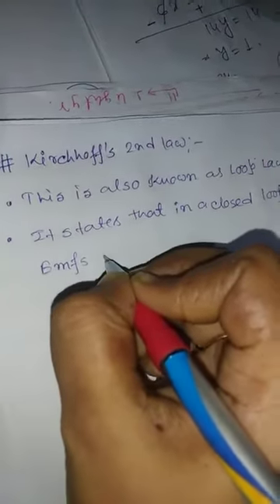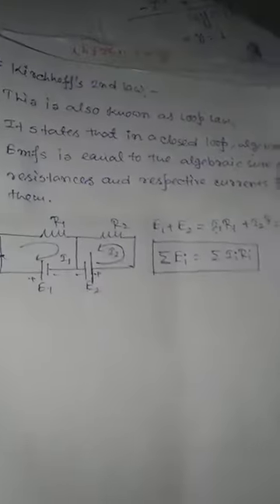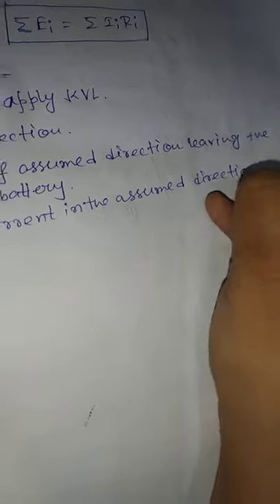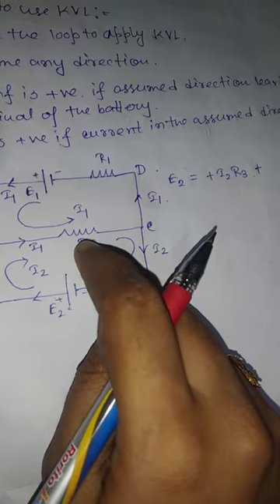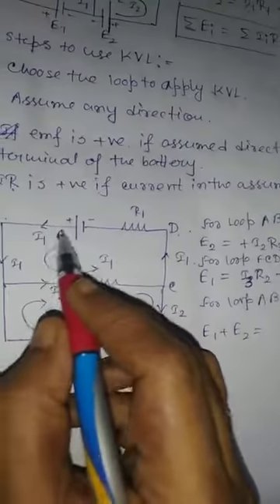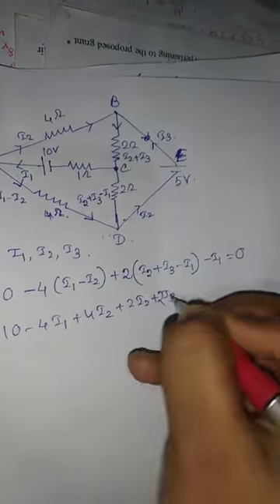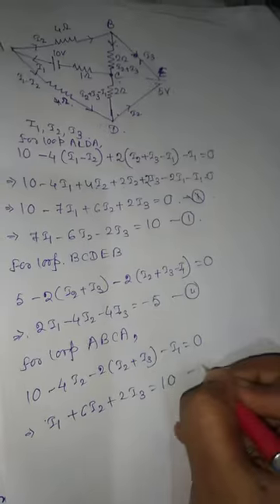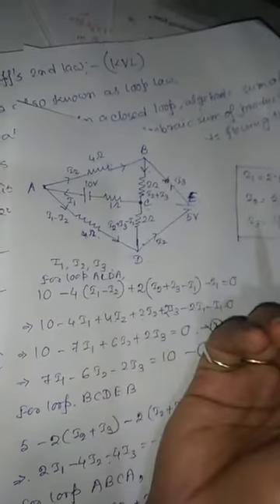Class 12 Current Electricity part 8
Prianka Maam